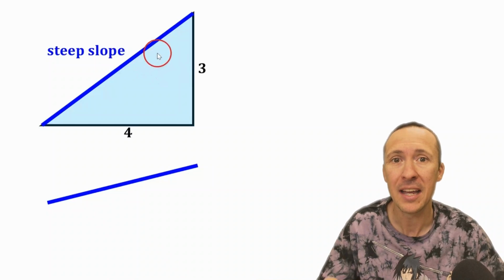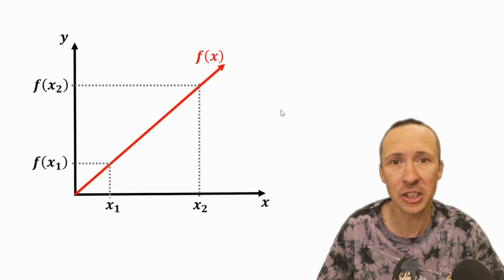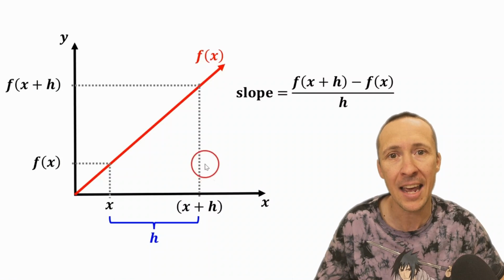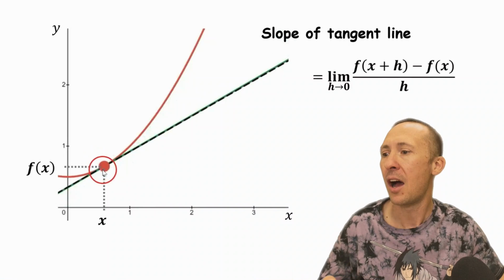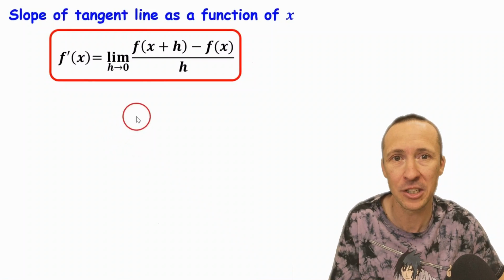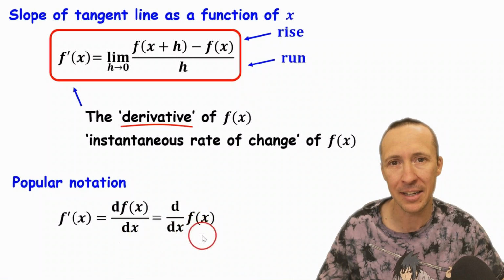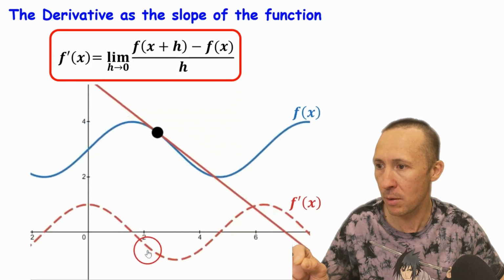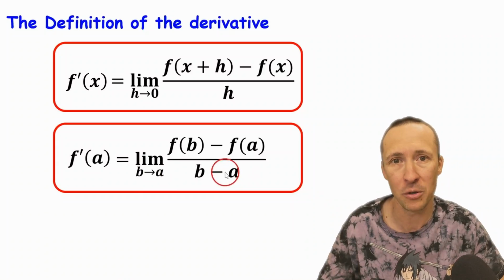Graphical Derivation of the Derivative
Derive the equation for the definition of the derivative using a graph.